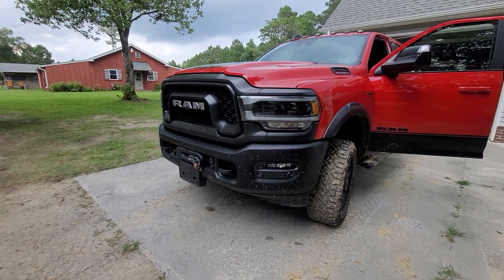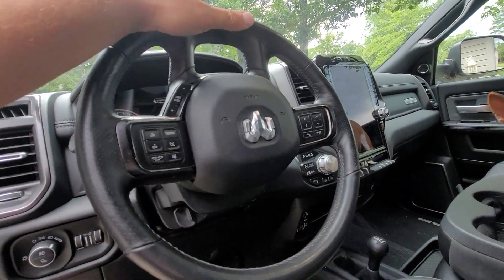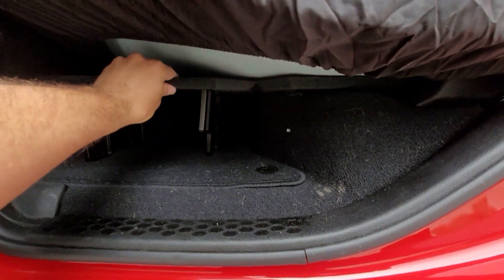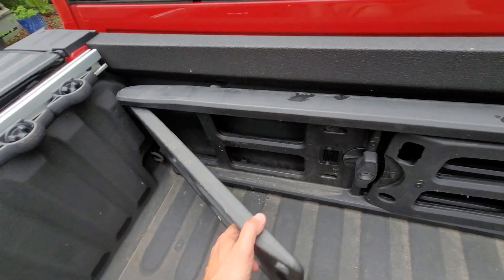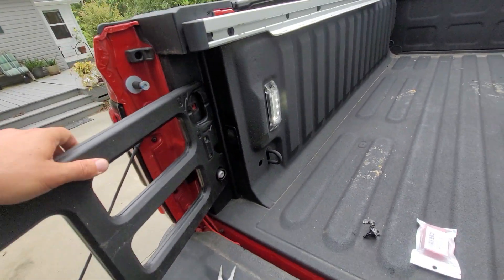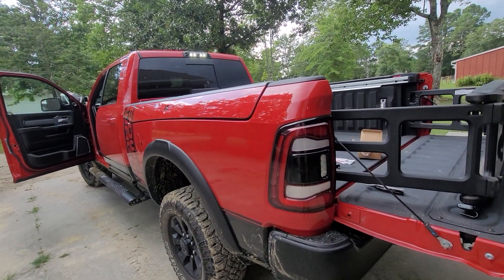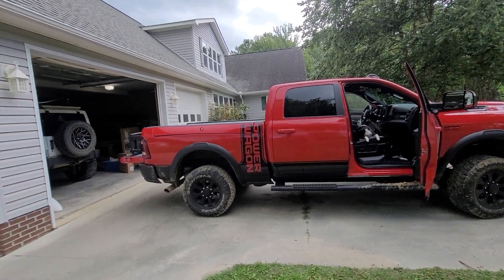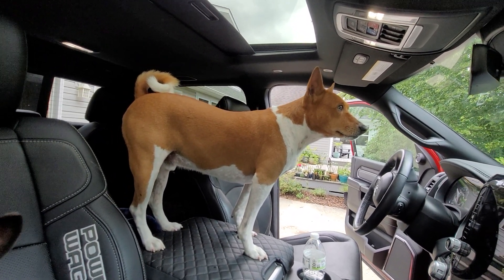2020 Ram Power Wagon First Impressions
Center Console Cover
Bed Extender Hardware